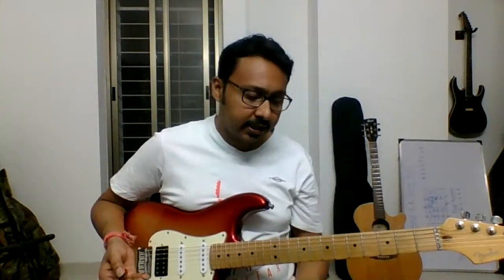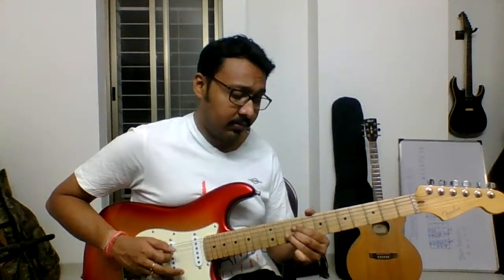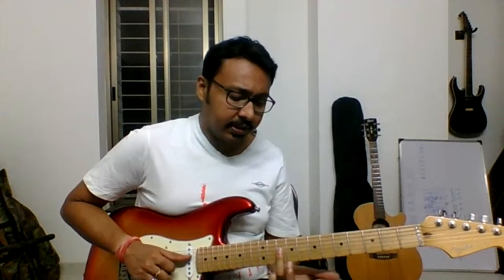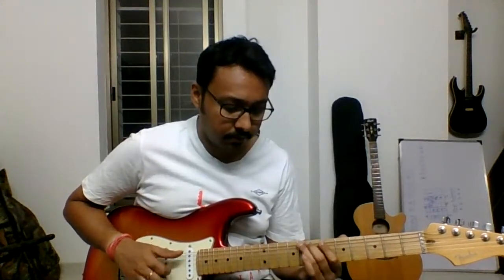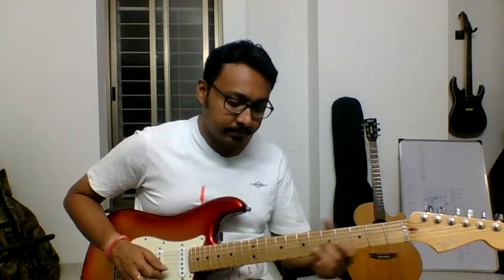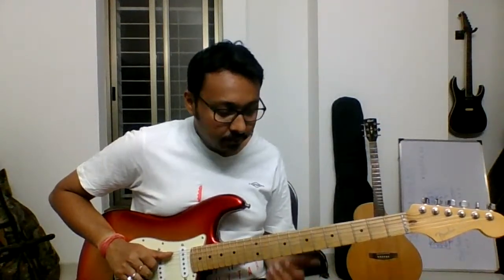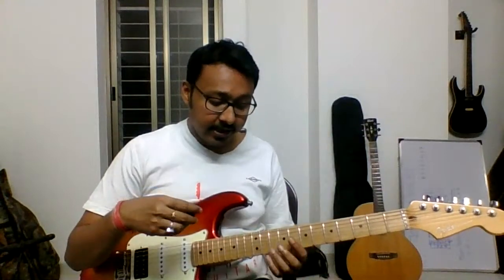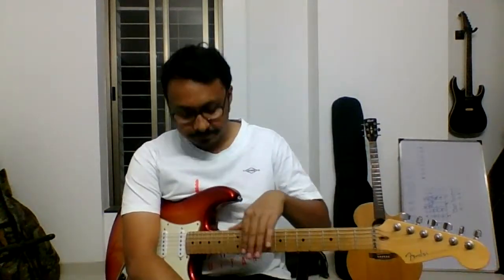Blues Soloing Livestream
Blues Soloing Ideas